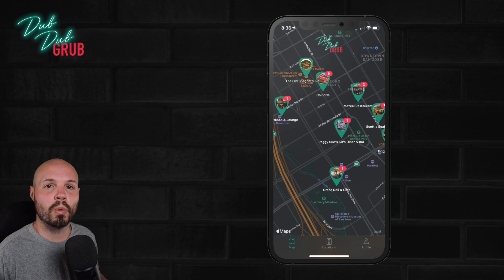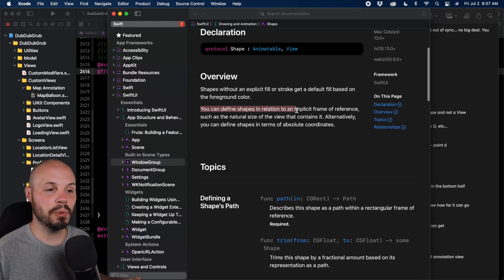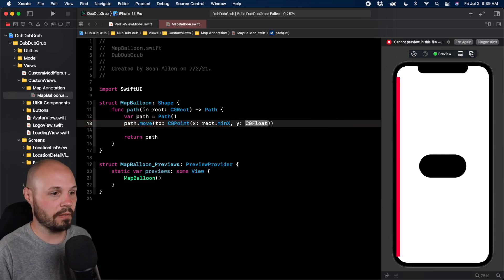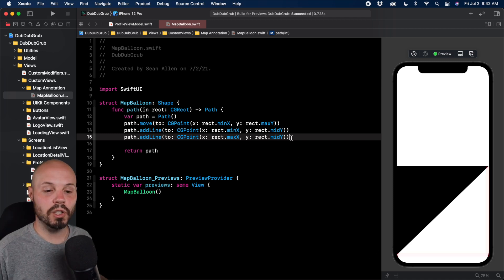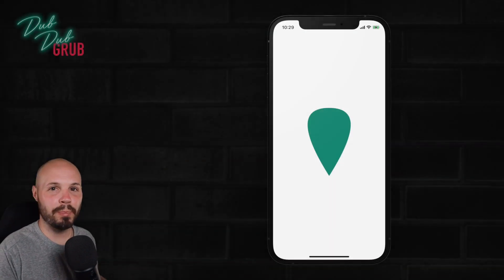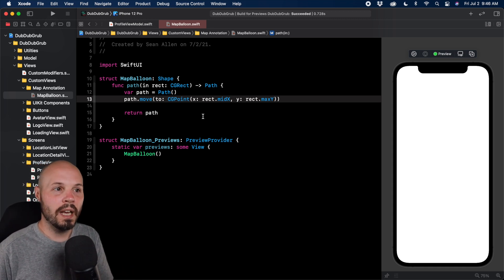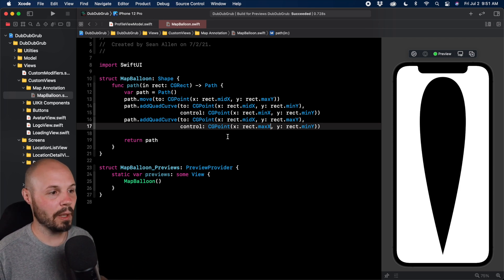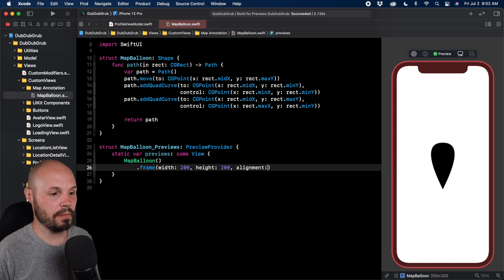SwiftUI Custom Path Drawing - Map Balloon Shape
This video is a free preview from the Custom Map Annotation section in my intermediate SwiftUI course, Dub Dub Grub. I explain how to draw the custom shape using Path in Swift. We start with a basic square to show you how drawing a path works, and then we introduce curves and control points to draw our custom map pin shape.

In the full course we build a singular product over 81+ videos and cover a wide variety of topics including SwiftUI, CloudKit, MapKit and more. You can watch the short overview video and the first section as a free preview here:

Timestamps:
0:00 - Intro
0:30 - Create MapBalloon File
1:06 - SwiftUI Shape Overview
2:16 - Basics of Drawing: Square Example
7:41 - Advanced Drawing YouTube Channel
8:14 - Drawing our MapBalloon
8:54 - Design Tool Visual Explanation of Curves & Control Points
10:53 - Code: Draw MapBalloon Shape with Curves
13:25 - Path Fills The Container: Adjustments